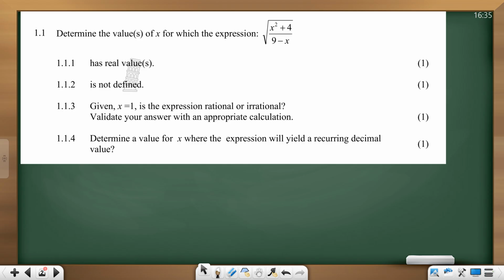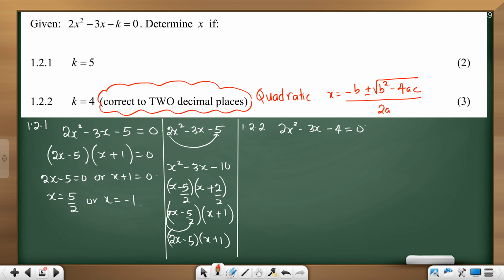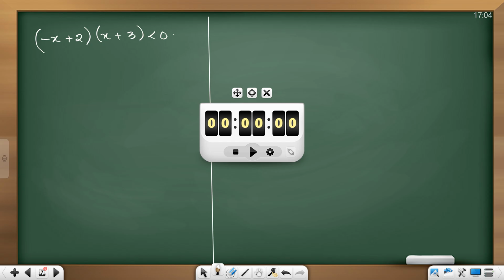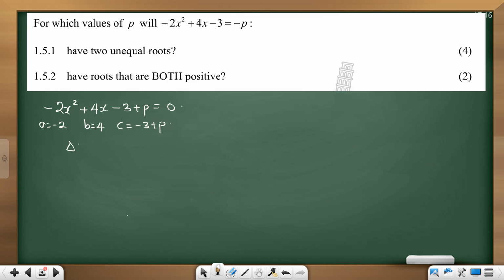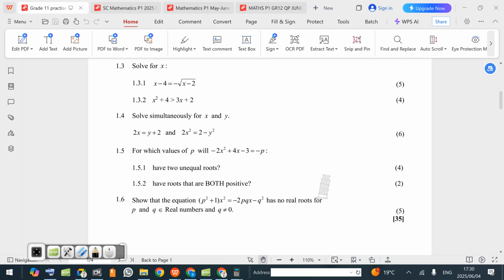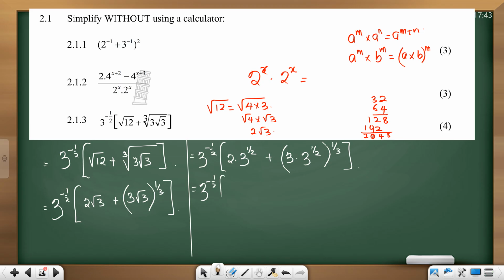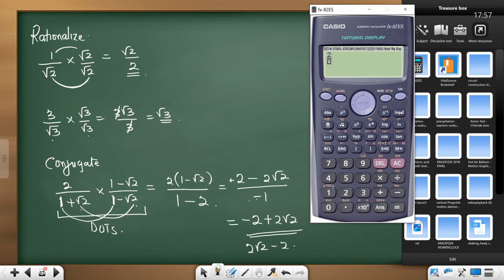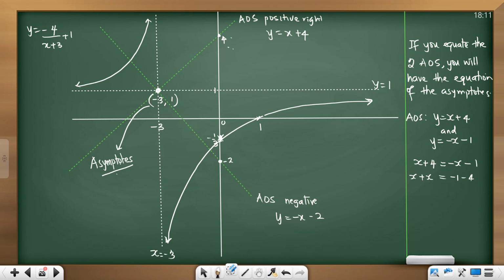June Grade 11 Maths revision paper 1